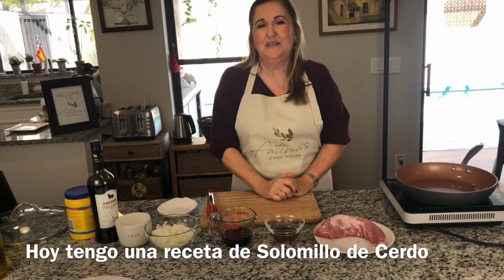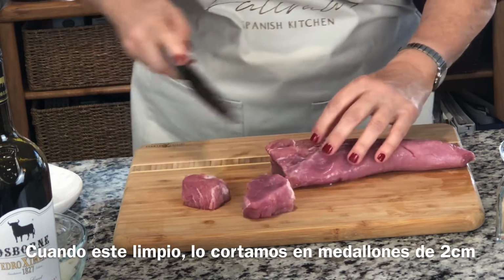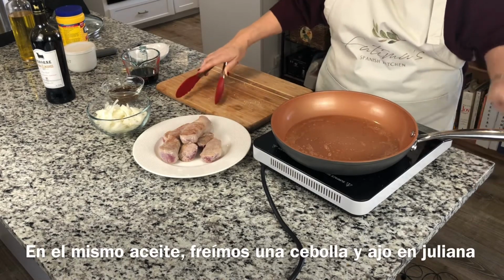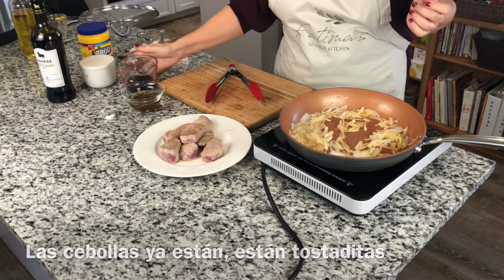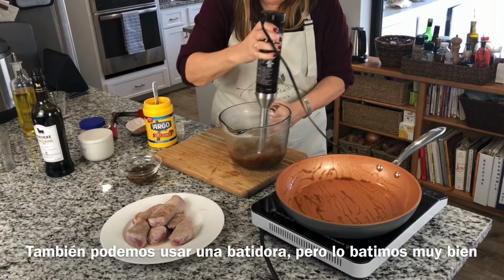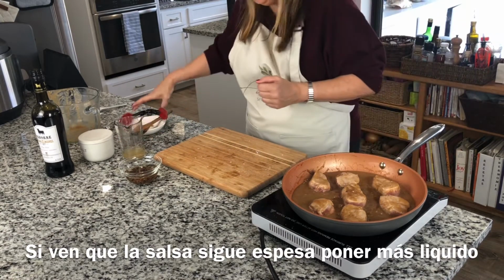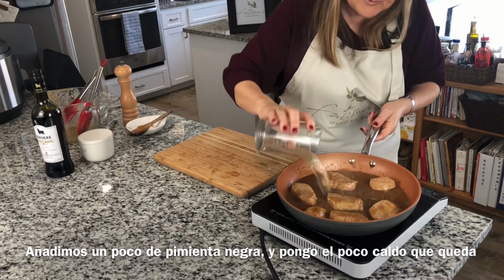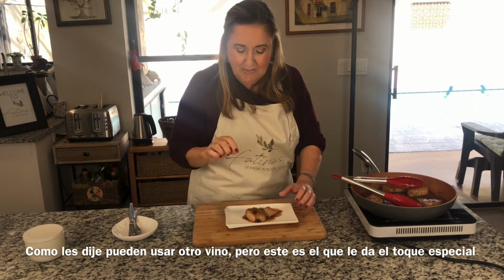How to Cook Sweet Wine Pork Tenderloin I Solomillo de Cerdo al Pedro Ximenez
How to Cook Sweet Wine Pork Tenderloin I Solomillo de Cerdo al Pedro Ximénez

Juice Pork Tenderloin - with Pedro Ximenez Reduction is a very easy to make with spectacular results.

Ingredients:

▪️ 1 Pork Tenderloin (1LB,approx).
▪️ 1/2 Cup of Sherry Pedro Ximenez or any other Sweet Wine that you like (Marsala, Muscat, etc).
▪️ 1 Medium Onion Sliced or Julienne..
▪️ 1 Garlic Clove - Sliced
▪️ 3 TBS dry raisings - Put them in water before cooking to re-hydrate them.
▪️ 1 TBS of Corn Starch.

Facebook: fatima's spanish kitchen

Gracias ❤️

ESPAÑOL

Solomillo de Cerdo al sabor de Sherry Pedro Ximenez. Una mezcla con resultado espectacular..
Le recomiendo que la prueben ya veran lo deliciosas que quedan.

Ingredientes:

▪️ 1 Solomillo de Cerdo  (1LB,approx - 450 Gr.).
▪️ 1/2 Cup (120 Ml.) de  Sherry Pedro Ximenez u otro vino dulce que les guste (Moscatel, Marsala)
▪️  1 Cebolla Mediana cortada en Juliana.
▪️ 1 Diente de Ajo - Cortado
▪️ 3 TBS - 3 Cucharas de Pasas - Ponerlas en remojo en agua para hidratarlas al empezara cocinar).
▪️ 1 TBS - 1 Cuchara de Maizena.
▪️ Aceite de Oliva
▪️ Sal & Pimienta Negra Molida al gusto

Dejenme saber si te ha gustado la receta en los comentarios.